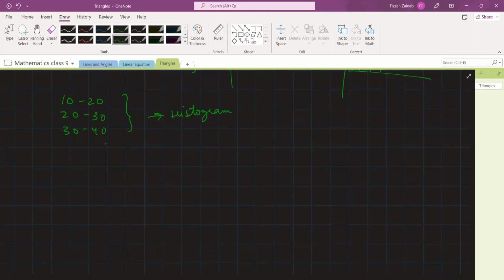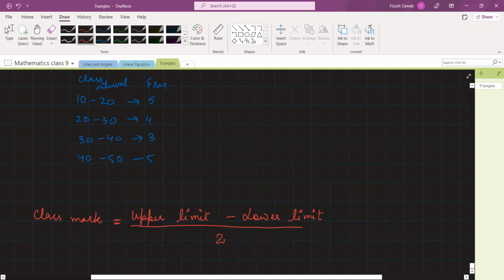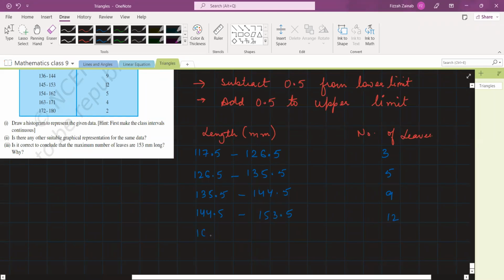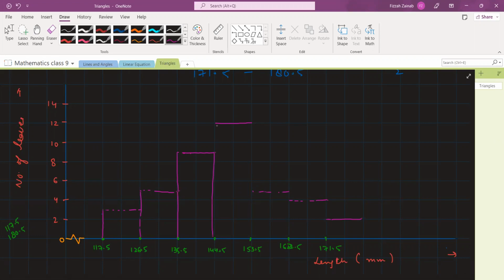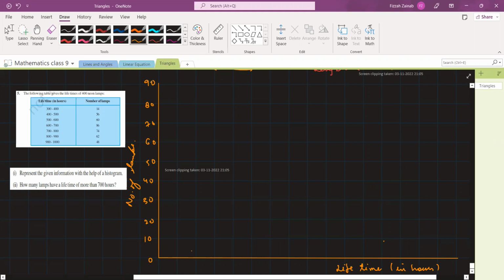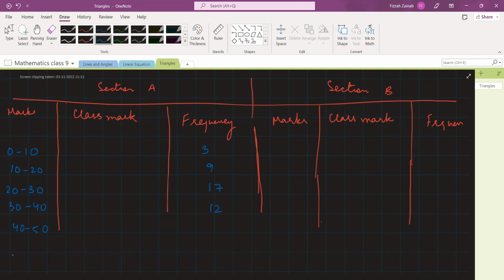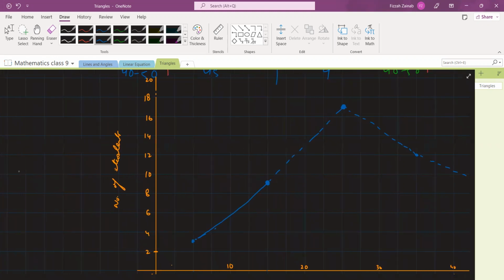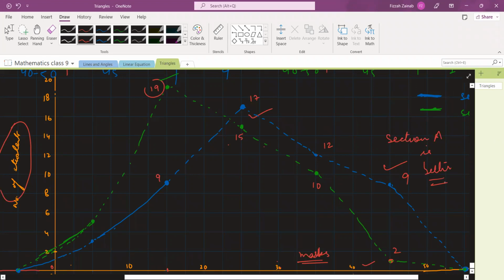Learnivio | Mathematics | Lect 38 | 9th MEA | 03-11-2022